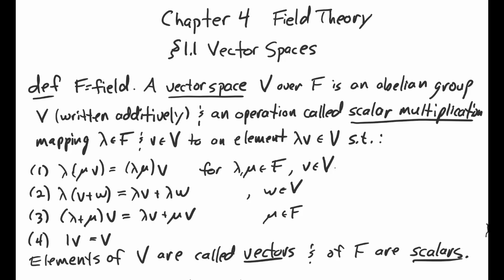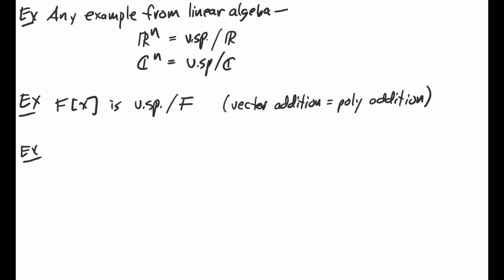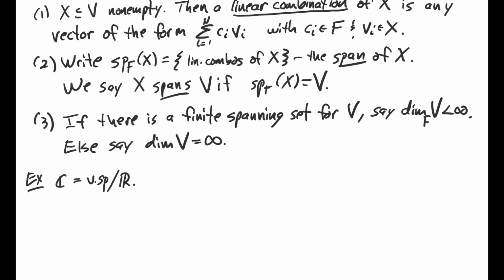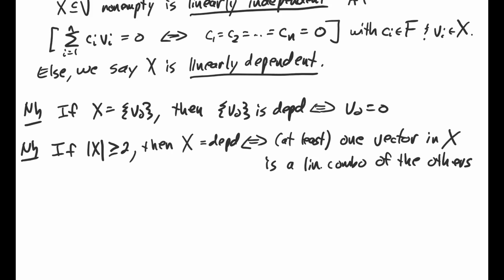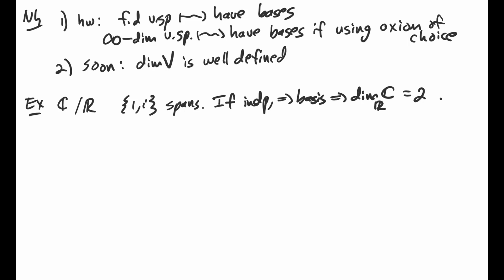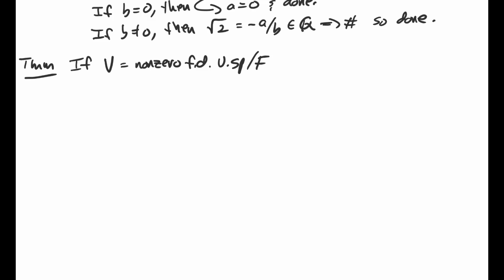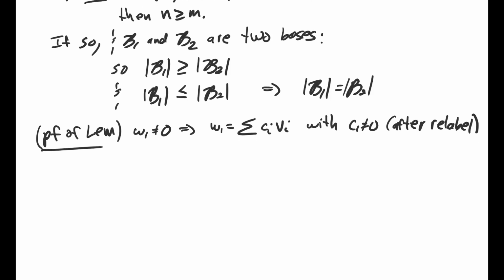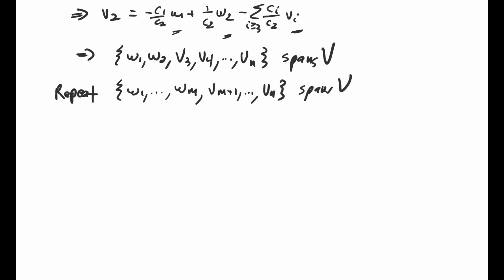Chapter 4 Section 1 1 Vector Spaces